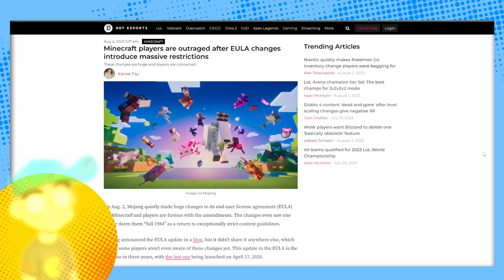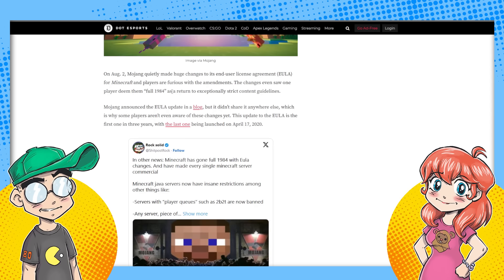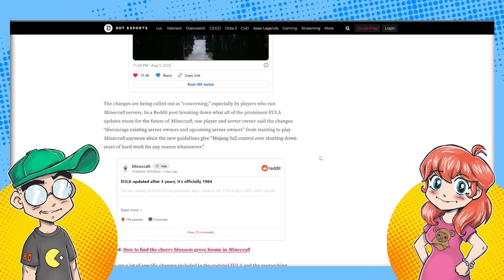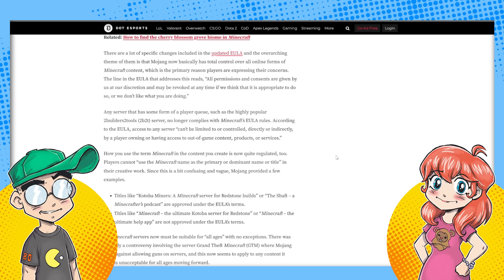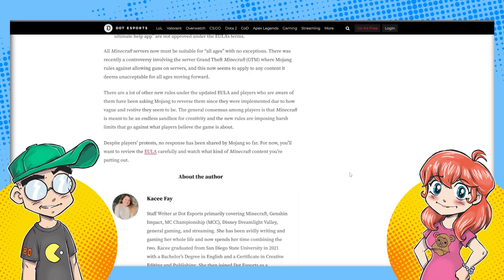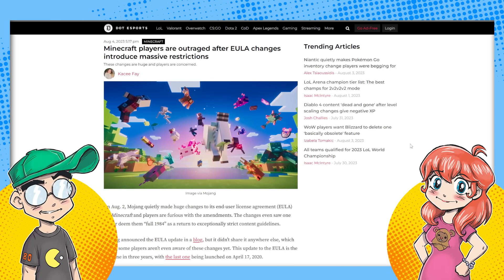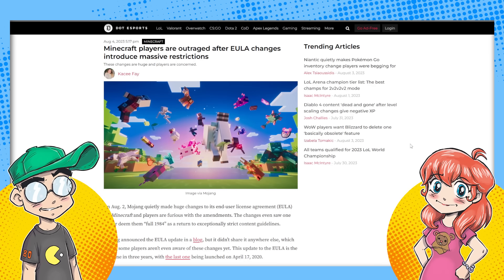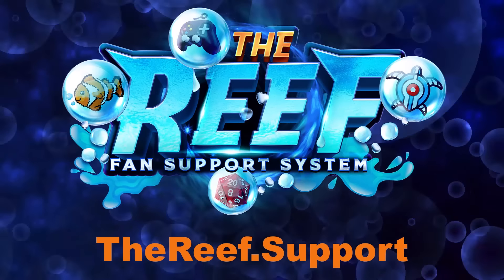Minecraft is Officially DEAD.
Mojang changed the EULA for Minecraft, and it's BAD NEWS for Minecraft content creators, modders, and servers. Could this be the beginning of the end of the Minecraft fan community?